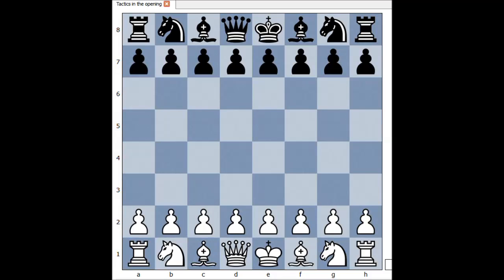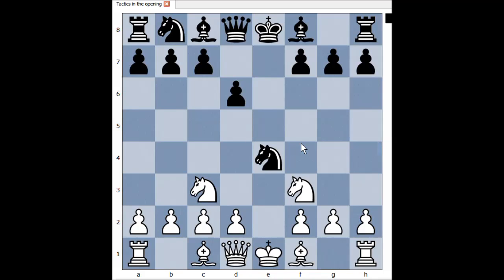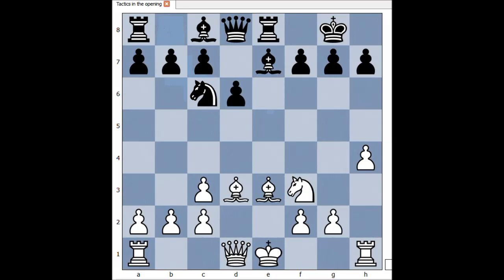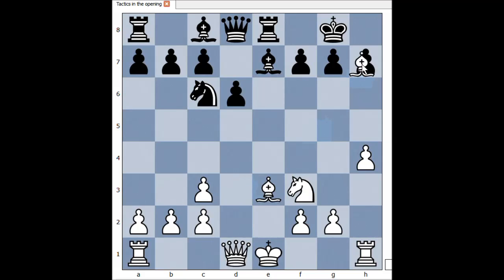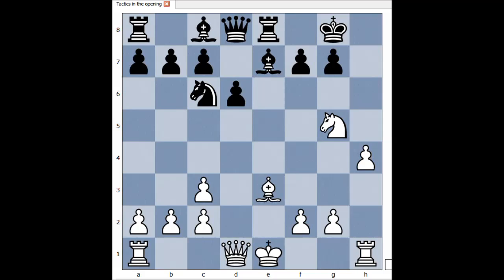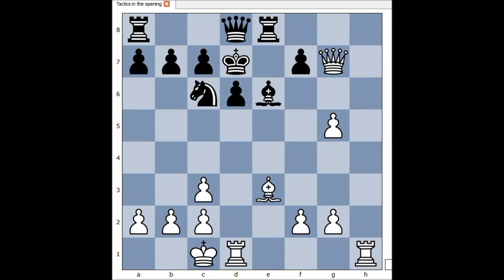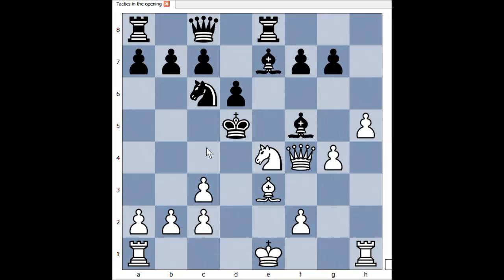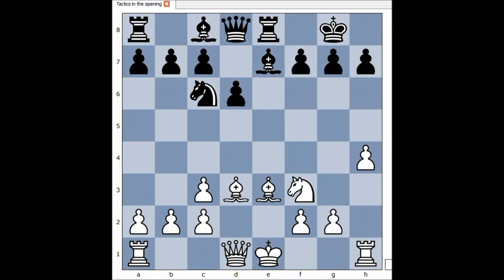Petrov Defense: Sundstrom vs Holm 1912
Sundstrom - Holm [C42]
Stockholm,1912
Petrov Defense
1. e4 e5 2. Nf3 Nf6 3. Nxe5 d6 4. Nf3 Nxe4 5. Nc3 Nxc3 6. dxc3 Be7 7. Bd3 O-O
8. h4 Re8 9. Be3 Nc6 10. Bxh7+ Kxh7 11. Ng5+ Kg6 12. h5+ Kf6 13. Qf3+ Bf5 14.
g4 Qc8 15. Ne4+ Ke5 16. Qf4+ Kd5 17. O-O-O+ Kc4 18. Nxd6# 1-0